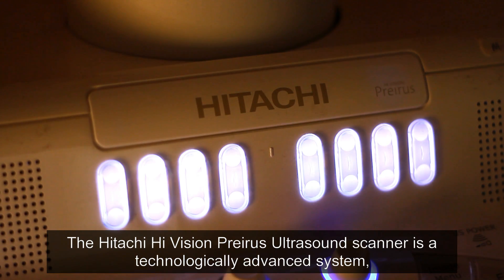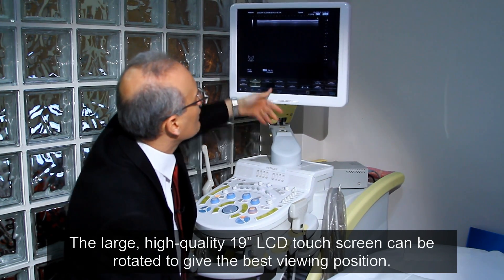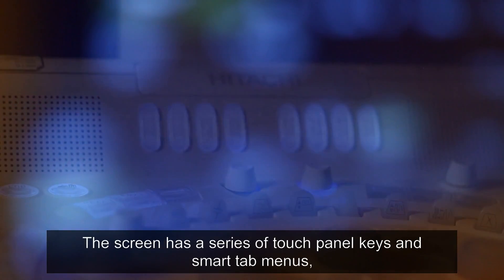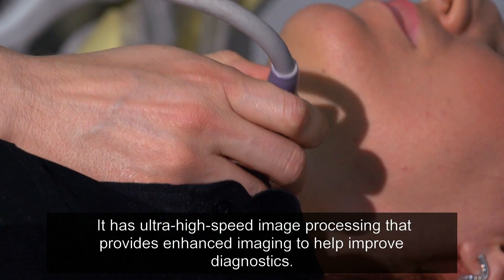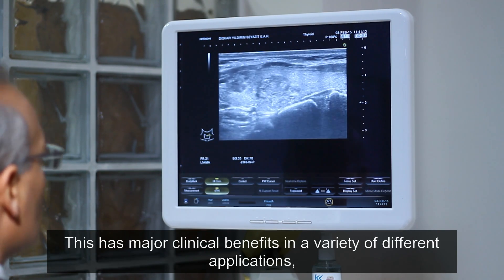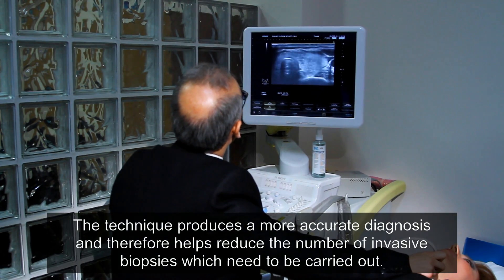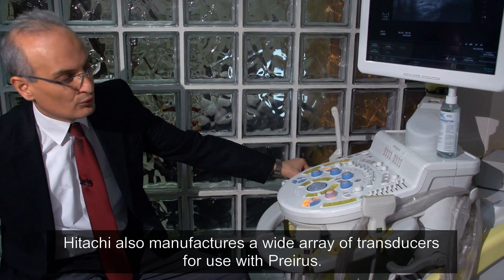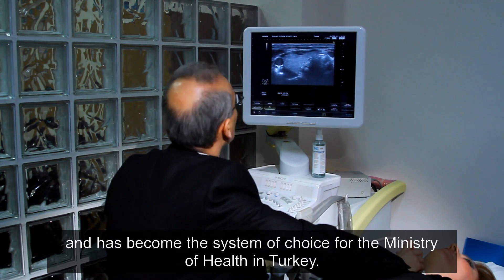#4 High quality ultrasound scanning in Turkey : Demo -Hitachi Medical Systems - Hitachi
Improved Medical Diagnostics for better healthcare in Turkey using Hitachi’s Hi Vision Preirus ultrasound scanners to give high-quality imaging.